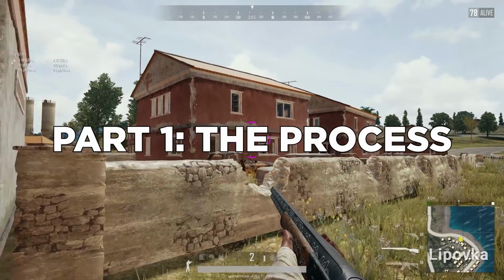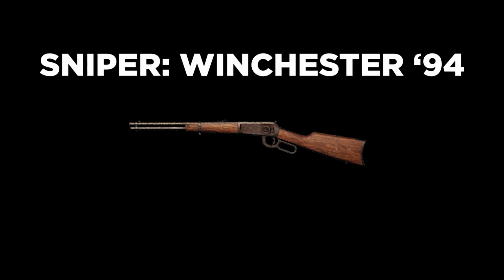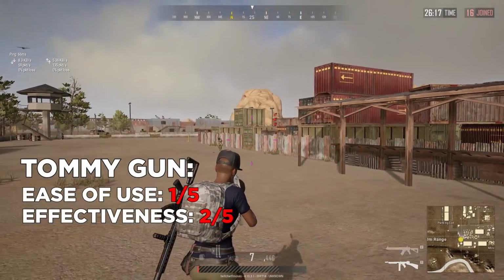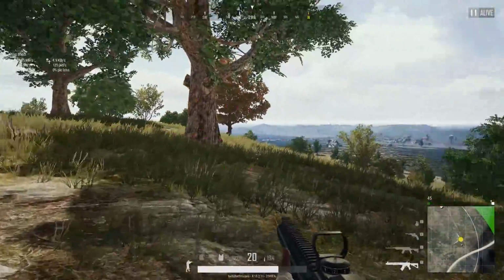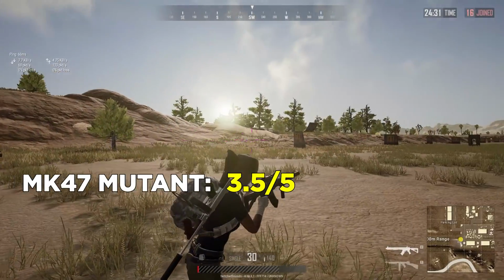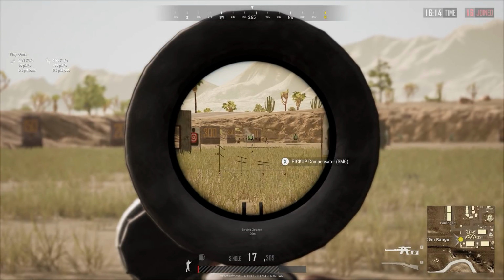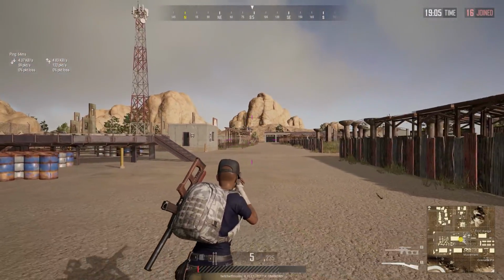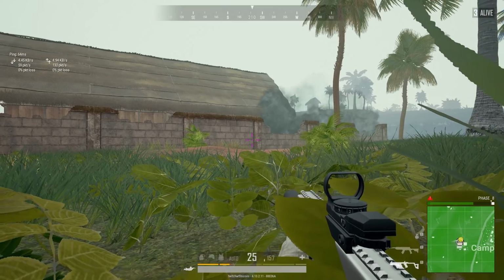THE WORST GUN IN PUBG - Gameplay Guide/Update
PC SPECS:

Gaming PC:
i7-8700K @ 5.0Ghz
Asus GTX 1080Ti Strix
G.Skill Trident Z 3200
Samsung 950 Pro SSD
Predator XB271HU
Finalmouse Ultralight
Logitech Orion Spectrum
Steelseries Arctis Pro Headset

Streaming PC

Audio Setup:

Studio Headphones
Creatize Soundblaster Z Soundcard
Shure SM7B Microphone
DBX 286s Pre-amp
Steinberg UR-22 Interface
RODE PSA-1 Boom Arm

Keywords:  pubg gameplay pubg update pubg guide pubg tips tips and tricks